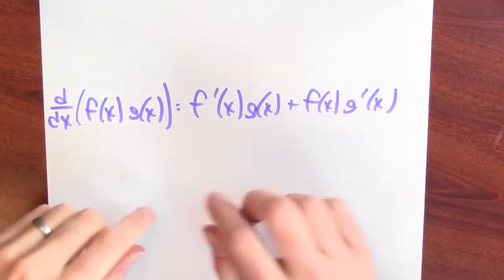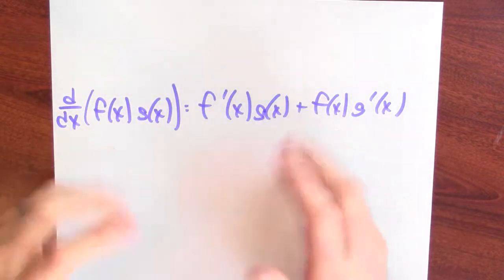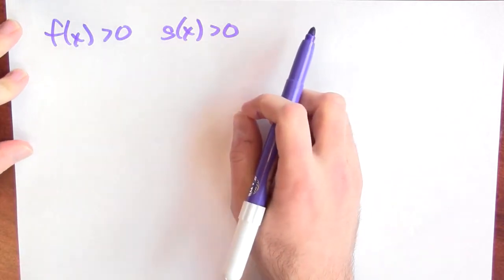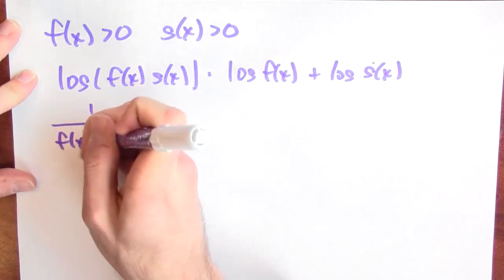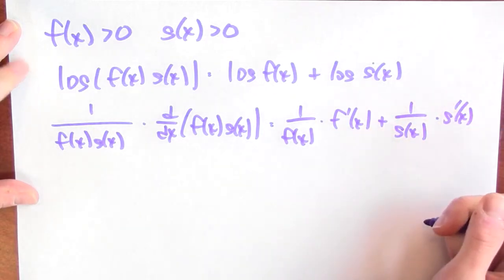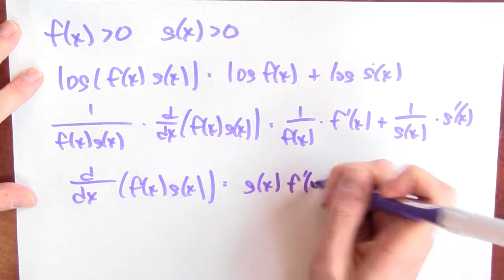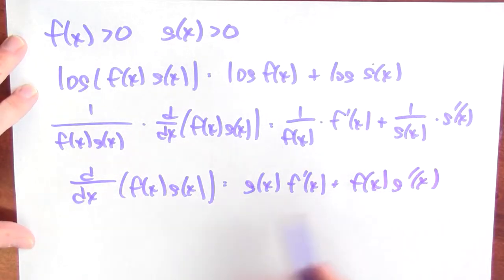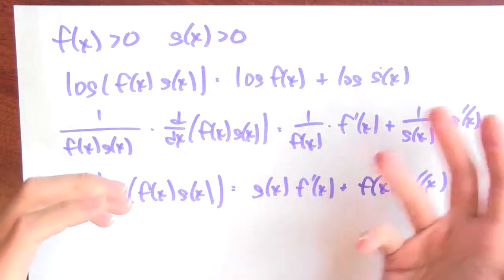How can logarithms help to prove the product rule? - Week 5 - Lecture 10 - Mooculus